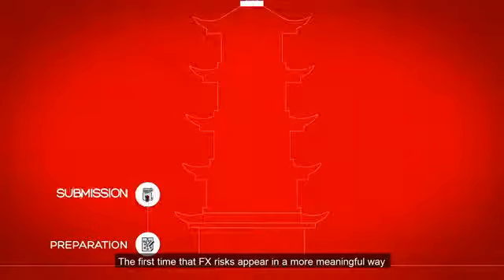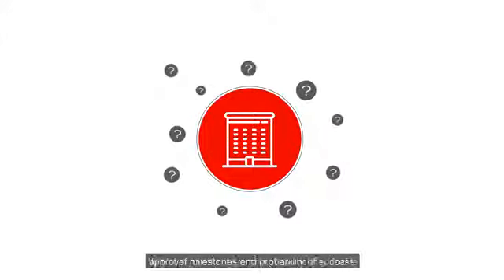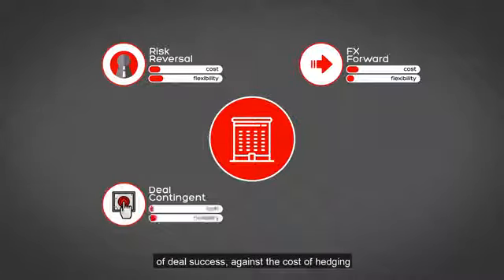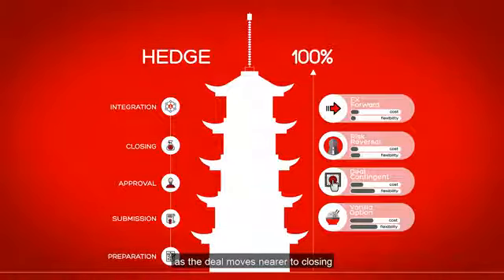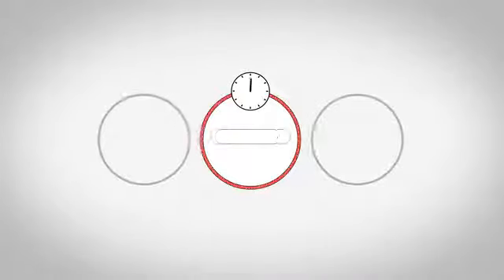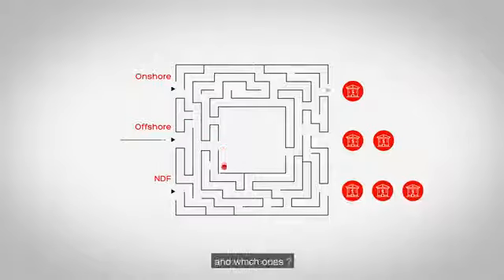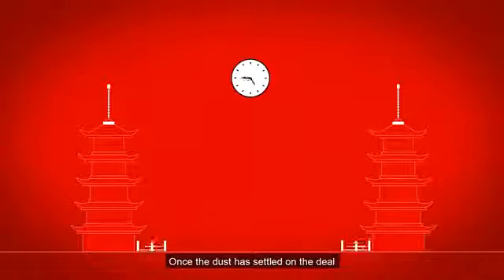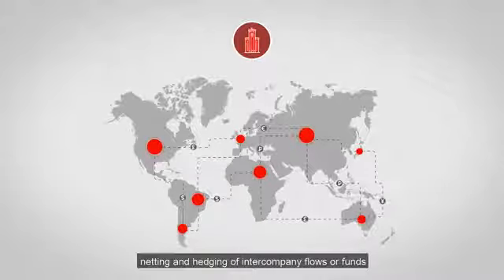Foreign Exchange In Mergers & Acquisitions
With over $3.5 trillion of M&A activity taking place in 2018, much of which involving cross border cash flows, the need for a decisive FX strategy is more important than ever. This video covers a number of important strategic steps in formulating a FX strategy and explores how they can evolve as the deal nears closure.

This video begins by introducing five important phases that are critical in the M&A process. It then covers the products that are most commonly used to navigate different deal types and how they evolve as deal certainty increases. It finishes by discussing deal size, liquidity implications and execution strategy.